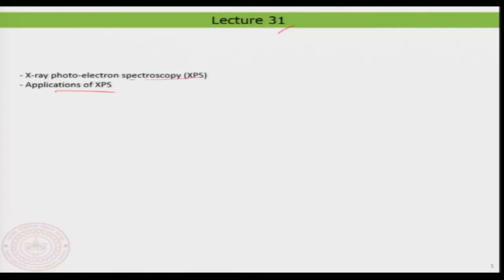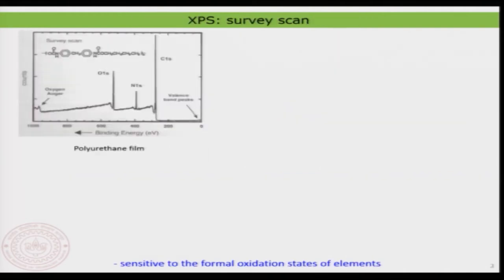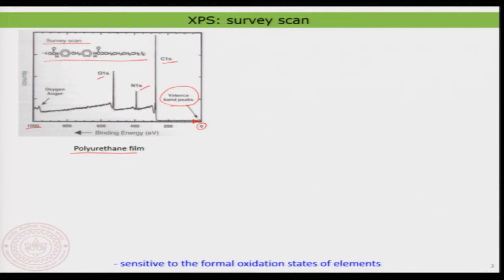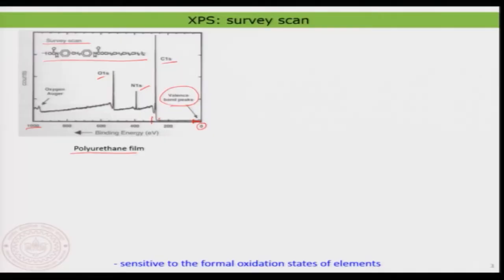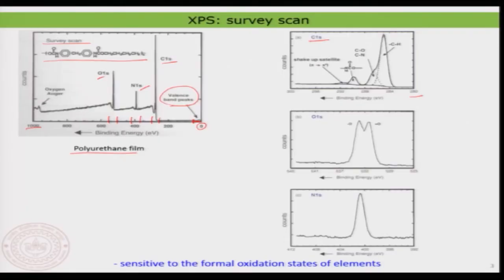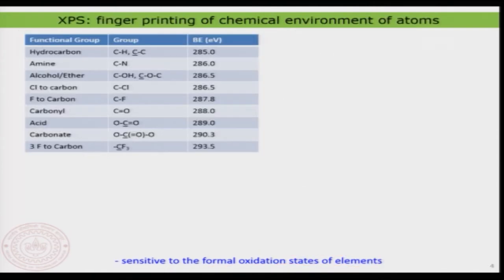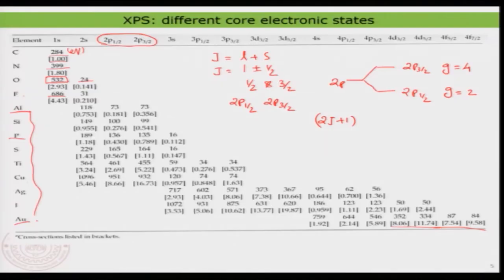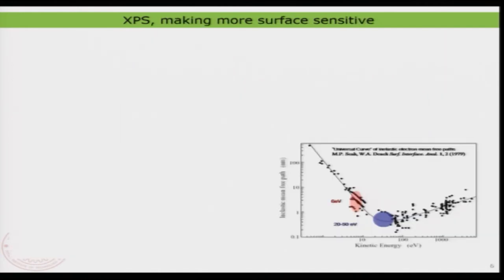X-ray Photo-electron Spectroscopy (XPS)